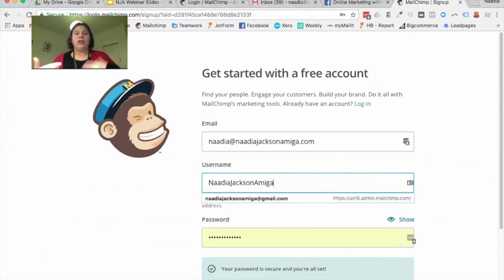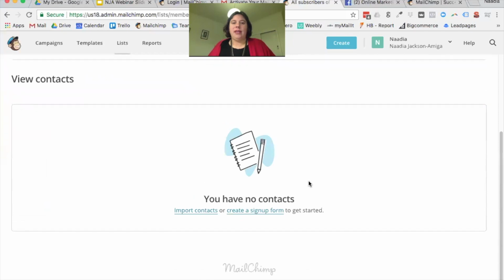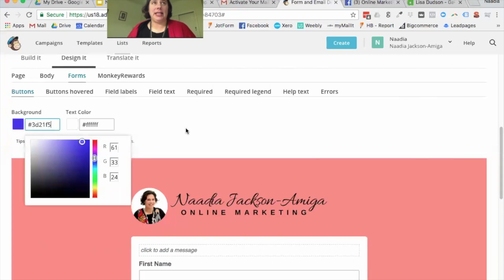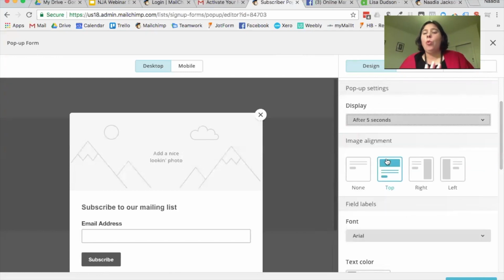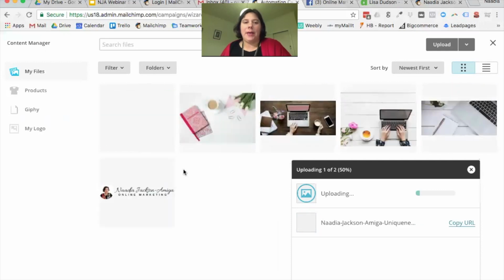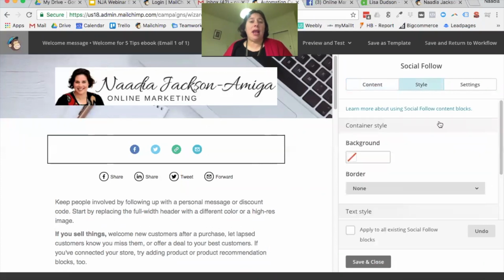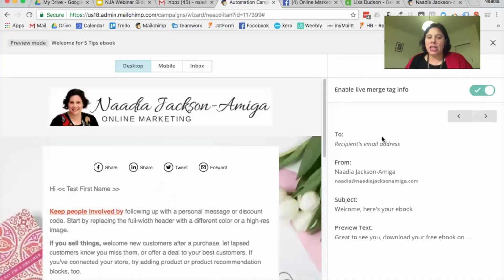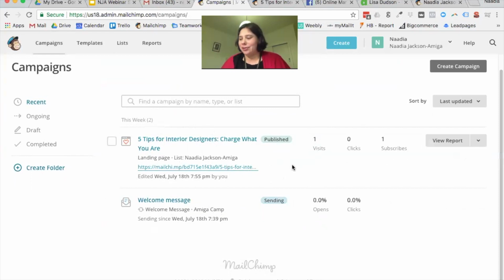Mailchimp Training from Setting Up Your Account to Creating Landing Pages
Join Naadia Jackson-Amiga Online Marketing Specialist for Mailchimp Training

- Setup your Mailchimp account
- Setup your lists
- Setup your signup pages
- Setup simple newsletter template
- Setup landing page with email